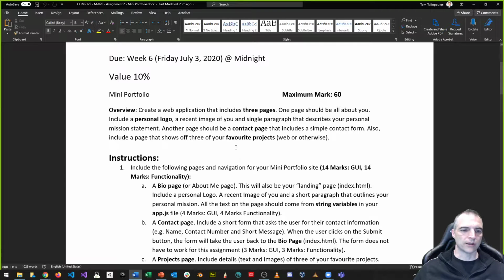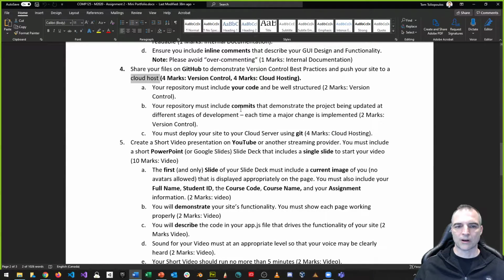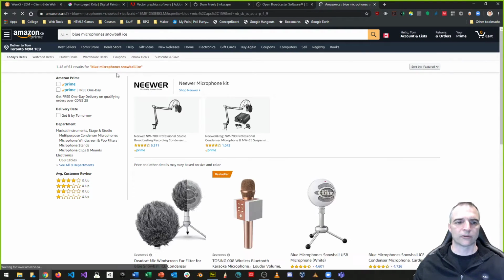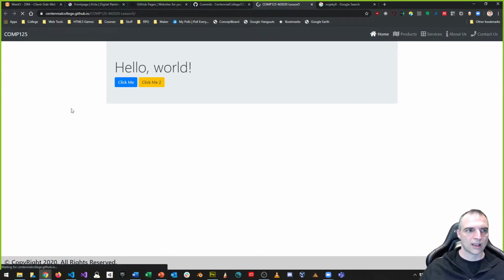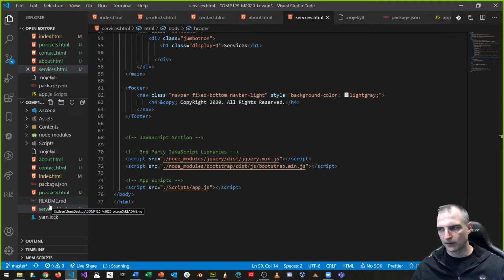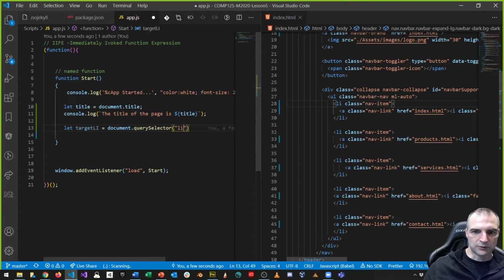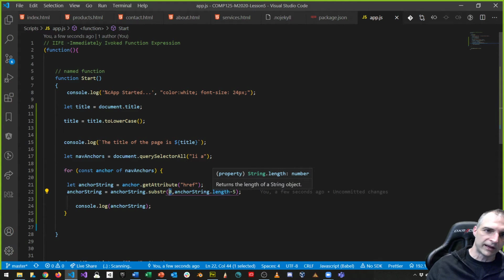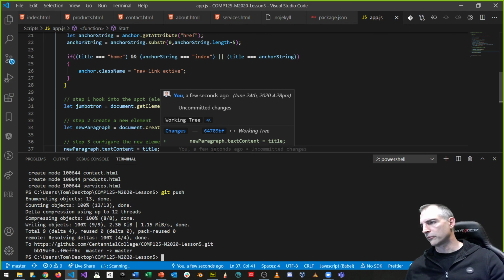COMP125 - M2020 - Lesson 5 - Part 2 - DOM Manipulation continued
COMP125 - M2020 - Client-Side Scripting - Lesson 5 - Part 2 - DOM Manipulation continued

TIMESTAMPS

0:00:46 - Assignment 2 Intro
0:03:49 - "The Logo" creation
0:09:25 - Bio Page continued
0:10:48 - Contact Page Details
0:11:19 - Projects Page Details
0:13:13 - Site Structure Requirements
0:14:16 - Internal Documentation Requirements
0:16:07 - Version Control Requirements (Git and GitHub)
0:17:30 - Video Demo Requirements
0:19:53 - Assignment Rubric
0:21:12 - Tools recommendations for Logo creation
0:27:12 - OBS for Video creation
0:38:07 - GitHub Pages
0:54:47 - Incorporating "The Logo" into the brand area
0:59:34 - Creating the 5 page site
1:03:26 - How to highlight the right Navigation Link
1:44:18 - How to "Inject" a paragraph in the jumbotron